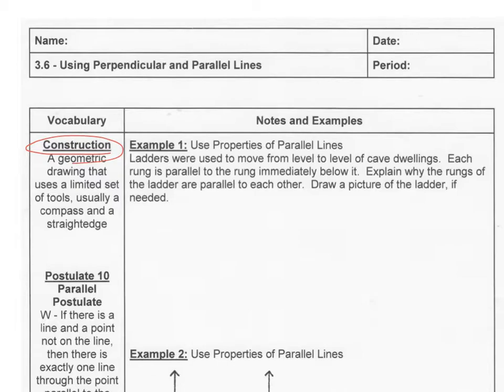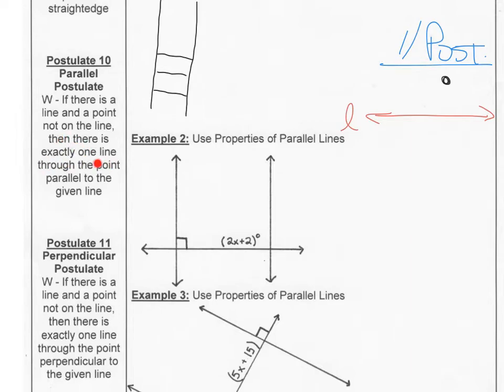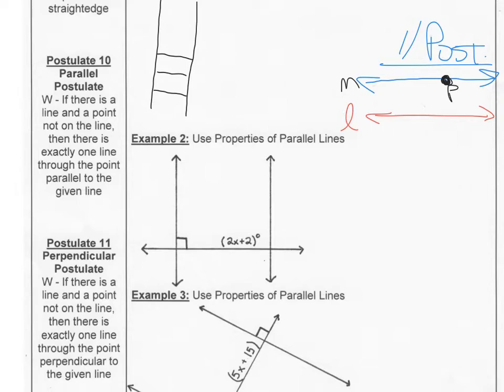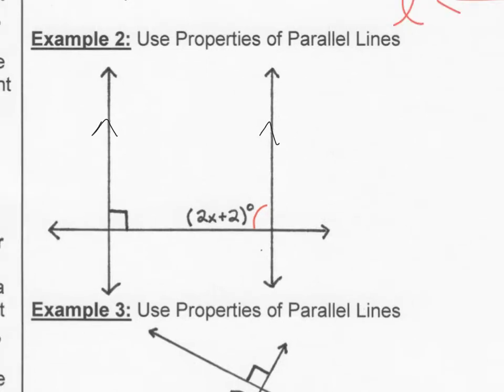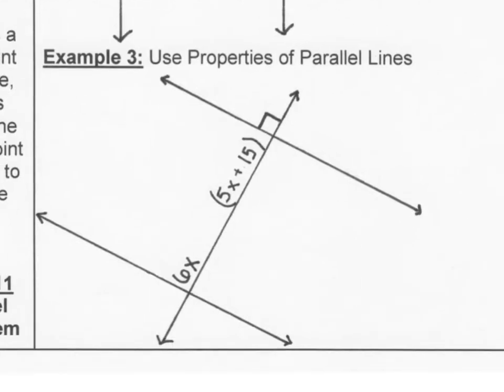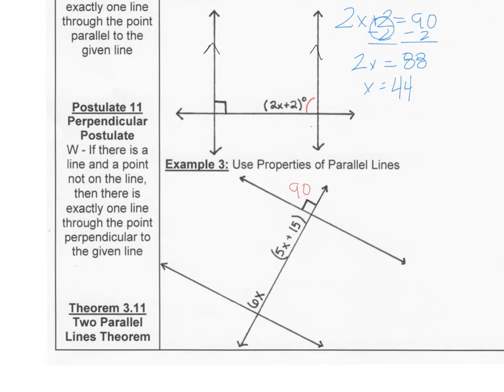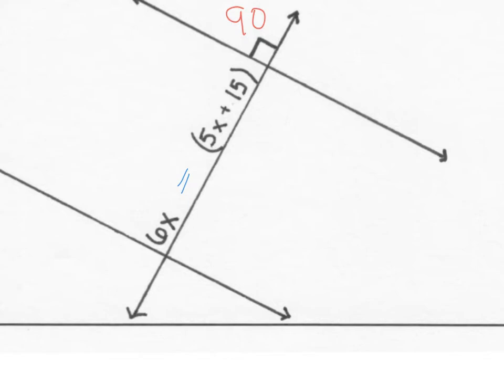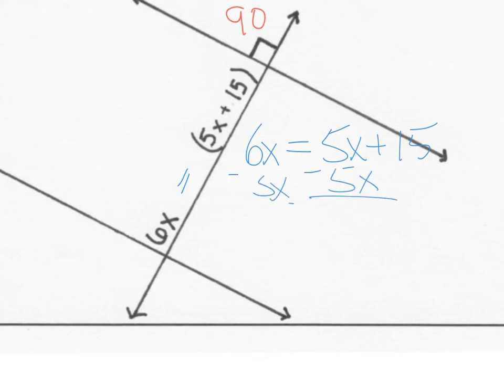Geometry 3 6